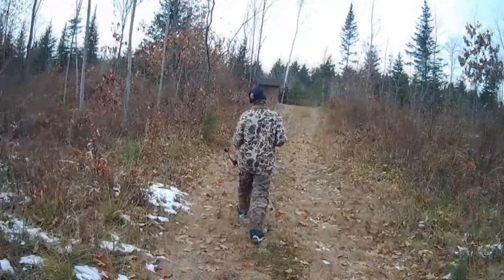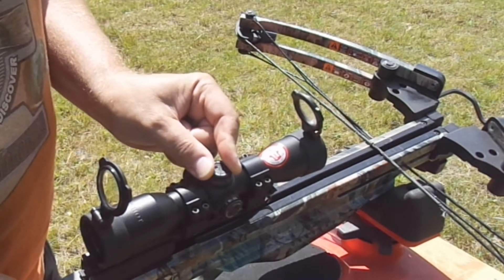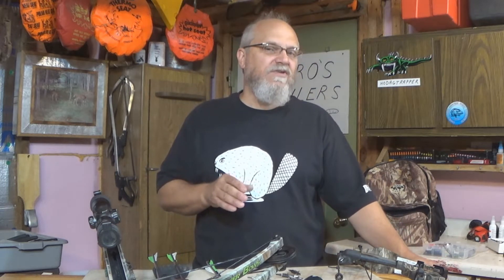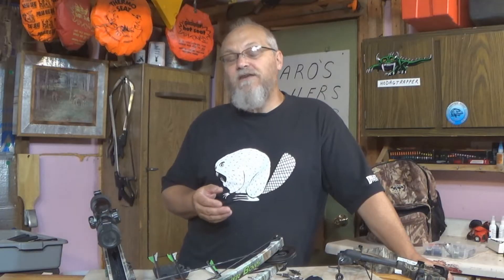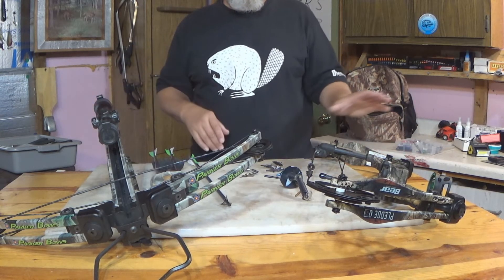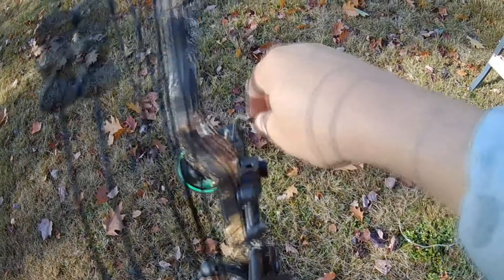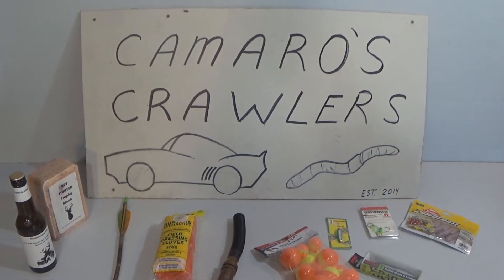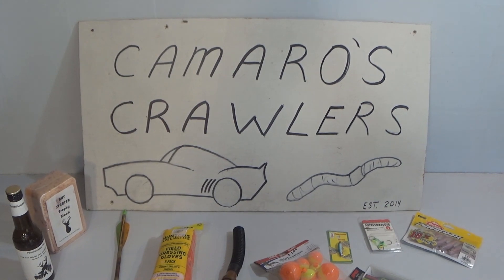Amateur Tip - Practice With Your Broadheads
If you're going to bow hunt with broadheads, you should practice with broadheads.